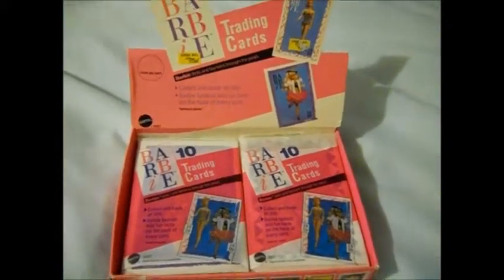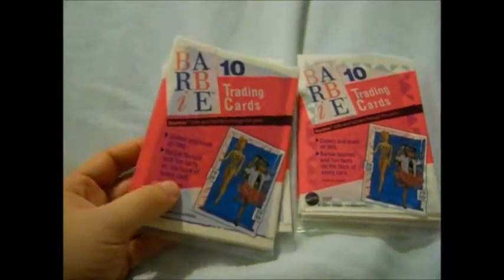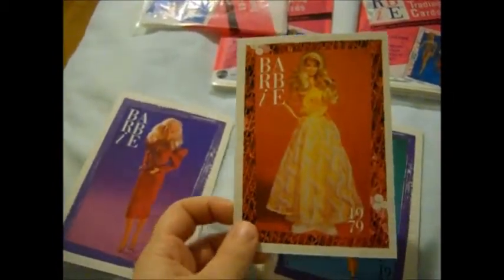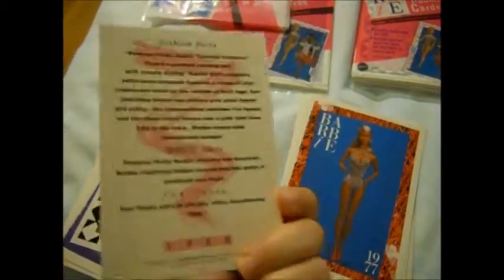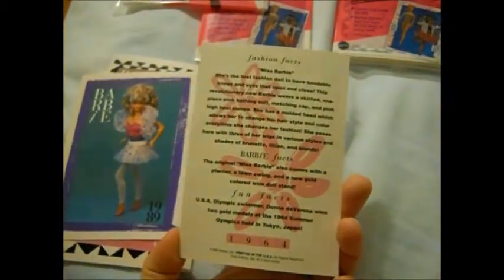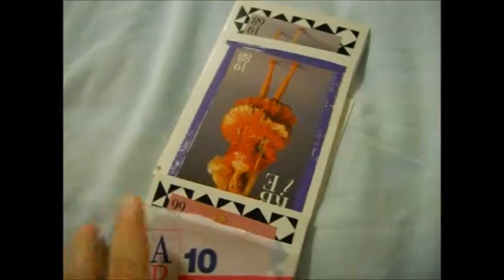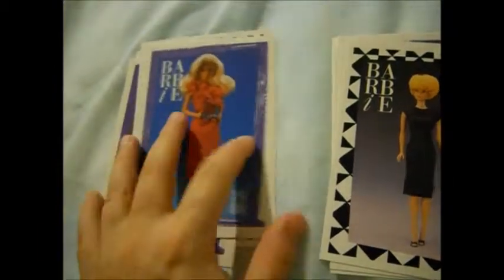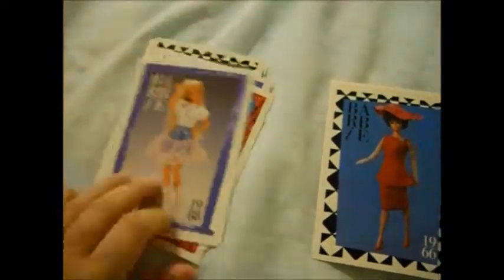1990 vintage Barbie cards opening - part 1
Opening 4 packs of vintage 1990 Barbie cards!  Childhood memories relived, baby!